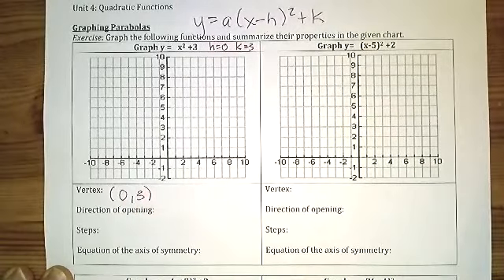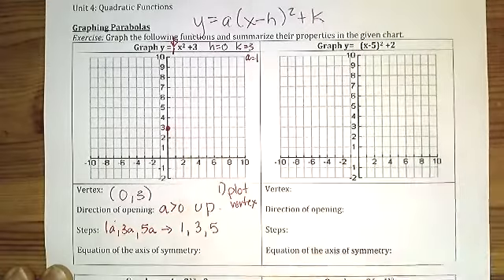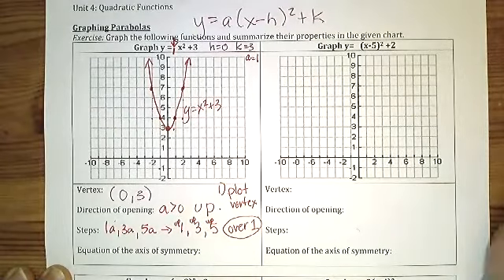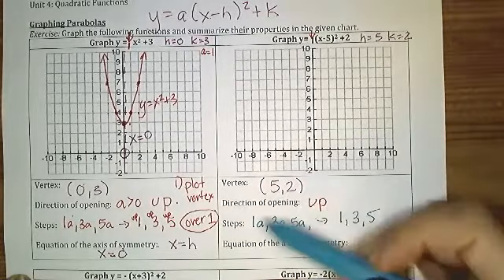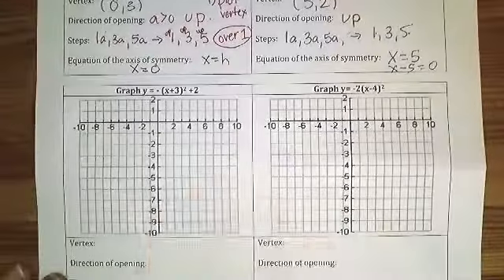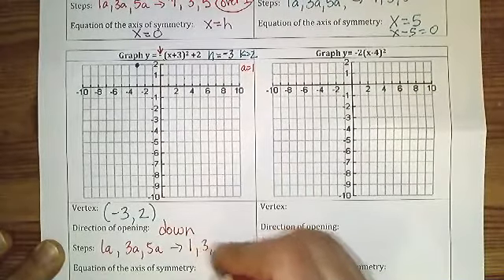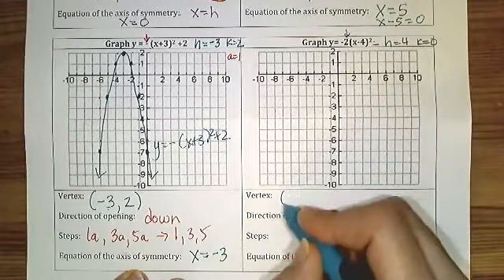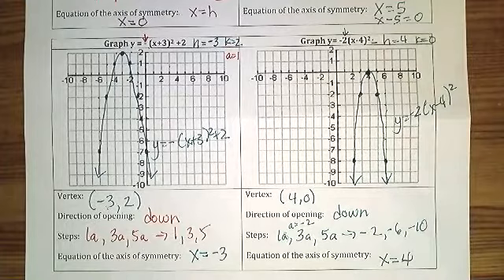Grade 11 University Math Quadratics Review Graphing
Quadratics Review  Graphing